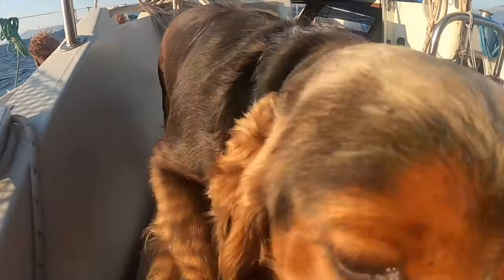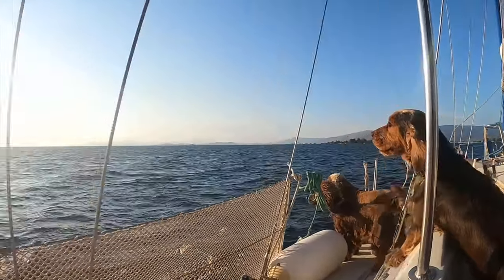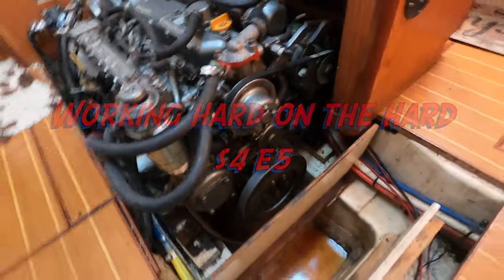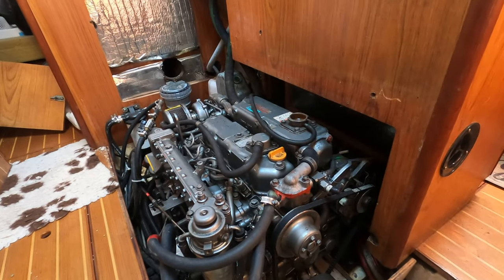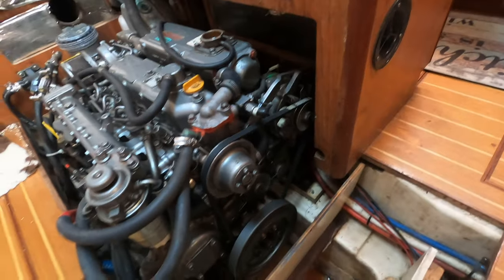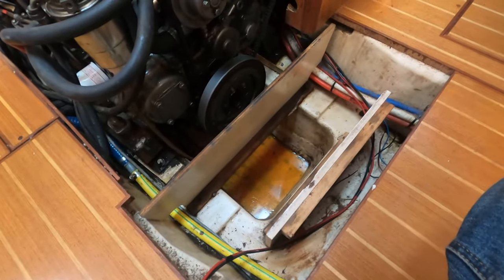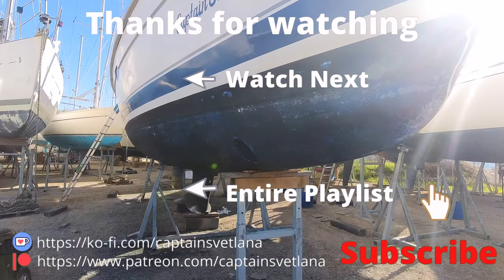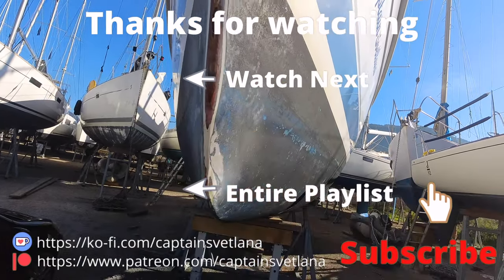Working hard on the hard | S4 E5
Its that time again. Out of the water to do routine maintenance. What else? Well loads as it turns out.

OR

Our gear:
Our main camera
Main Lens
Go Pro

00:00 intro
00:43 Tracing those pesky hose leaks continues
04:47 Raising the dingy
08:45 Going to lift out
09:23 A 46 foot boat on a trailer
12:21 This is our home for the next 2-3 weeks
13:18 Svetlana inspecting the hull
14:10 First climb down the ladder
15:16 Pressure washing the hull
16:10 Lift out plus 1. Houston we have a problem
17:15 Replacing the sea cock
23:22 I hate mess when on the hard
24:31 Our boat was sinking
25:26 Thanks for watching